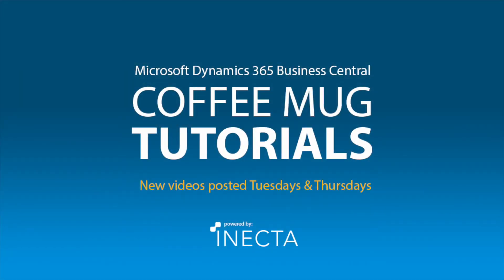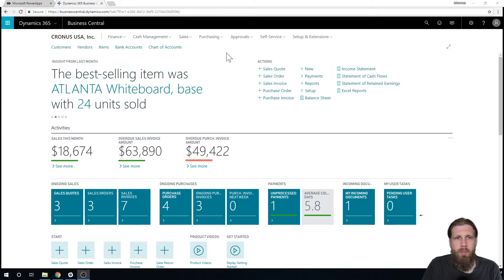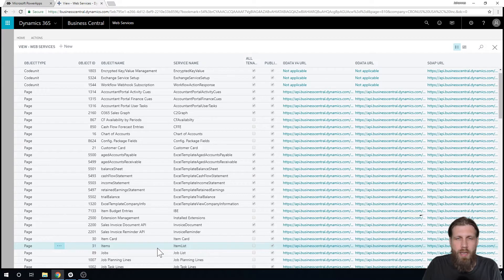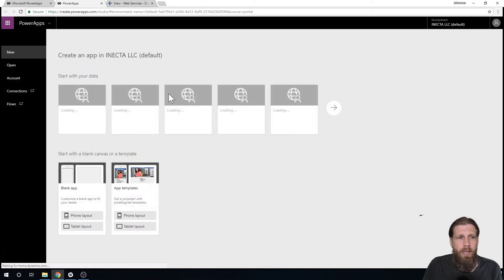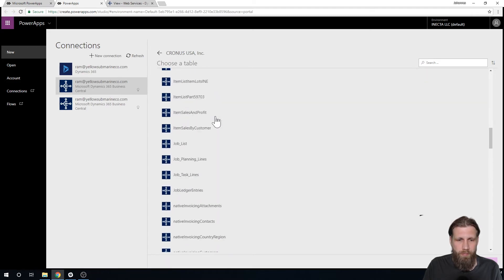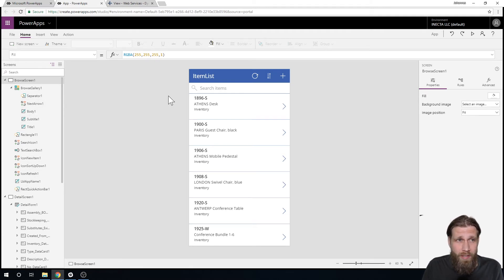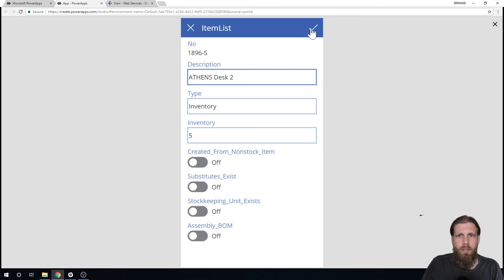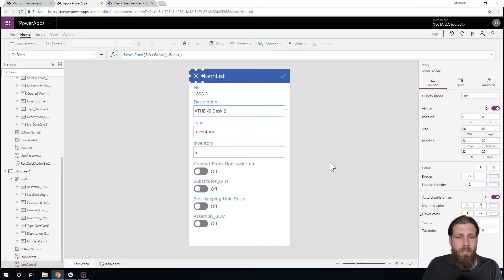Business Central: Power Apps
Learn how to work with Power Apps in Business Central with Johannes Gudmundsson in this coffee mug tutorial.